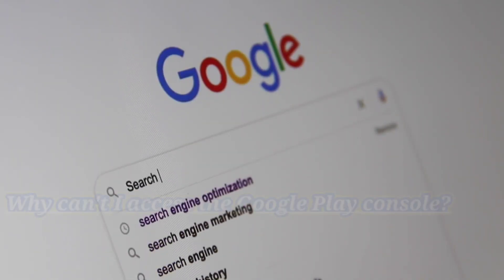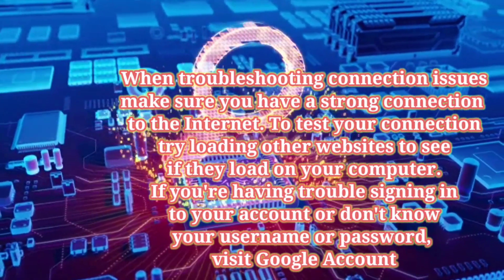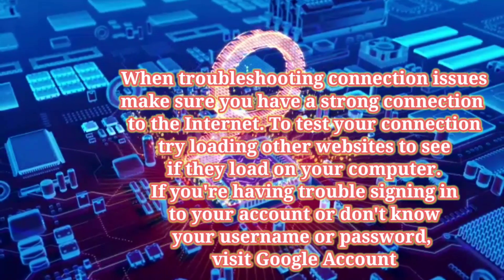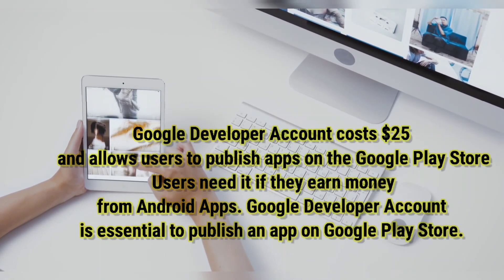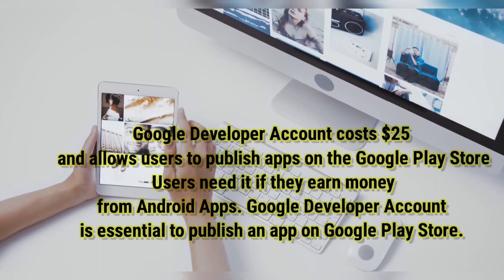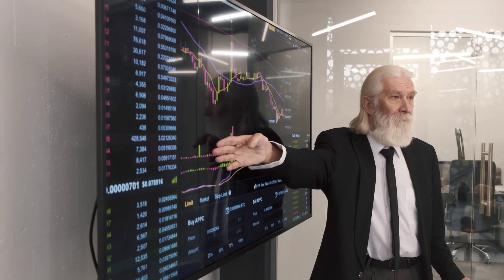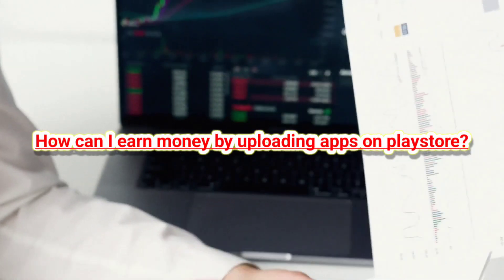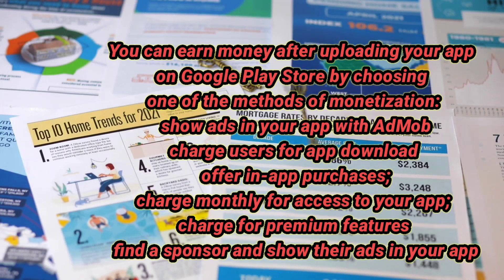Google Play Console | What is Google Play developer Console | Playstore Console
Google play Console developer
Google play console
Play Console
Play Console developer
Playstore Console
Google play store Console
Play developer Console
Console playstore
Google play store developer
Google play console app